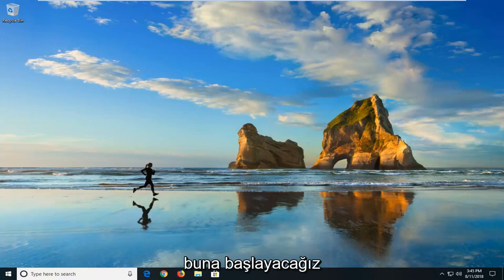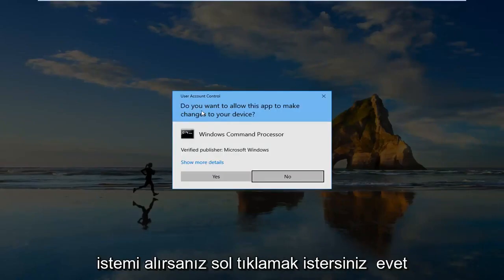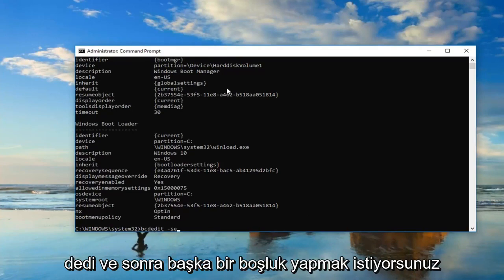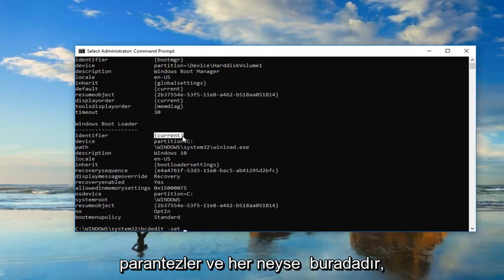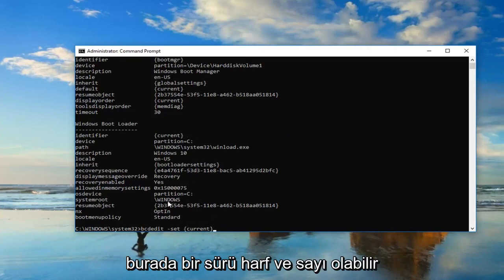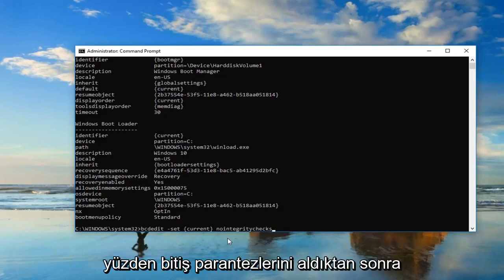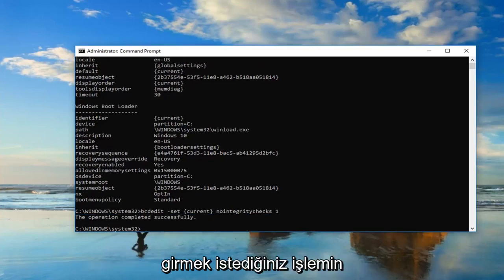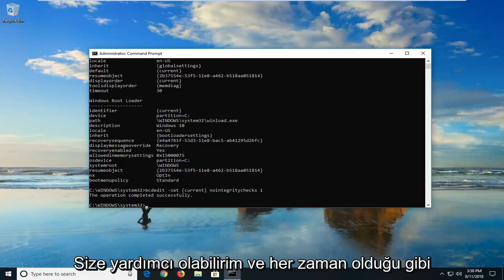Düzeltildi: Windows Dijital İmza Hata Kodu 52'yi Doğrulayamıyor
Sabit 0xc0000428 Windows Bu Dosya için Dijital İmzayı Doğrulayamıyor

Sorun: Windows başlamıyor (bir .vhd dosyasından) ve aşağıdaki hata mesajını görüntülüyor:
Dosya: \Windows\system32\winload.exe
Durum: 0xc0000428
Bilgi: Windows bu dosyanın dijital imzasını doğrulayamıyor

Windows 8 (& 8.1), 7 ve Vista İşletim Sistemlerinde, Sürücü İmzası olmayan bir sürücü yükleyemez veya programı çalıştıramazsınız. Sürücü İmzalama, sisteminizi en düşük İşletim Sistemi düzeyinde çalışabilen kötü amaçlı yazılım kök setlerinden korumak için yazılım yayıncısının veya donanım (sürücü) satıcısının kimliğini doğrulamaya yönelik bir yöntemdir. Bu, tüm sürücülerin ve programların en son Windows İşletim Sistemlerinde kurulabilmesi ve çalıştırılabilmesi için dijital olarak imzalanmış (doğrulanmış) olması gerektiği anlamına gelir.

Dijital İmzalar, yazılım yayımcısının veya donanım satıcısının Microsoft tarafından güvenilir ve doğrulanmış olmasını sağlar. Ancak gerçek hayatta, yayıncılar ve satıcılar Microsoft'a tüm ürünlerini doğrulaması için her zaman ödeme yapamaz veya Microsoft her gün yayınlanan tüm sürücüleri veya programları doğrulayamaz. Ancak, eski bir imzasız yasal yazılıma veya sürücüye sahipseniz ve işletim sistemi çalışmasına veya yüklenmesine izin vermediği için onu bilgisayarınıza kurmak veya yüklemek istiyorsanız bu bir sorun haline gelir.